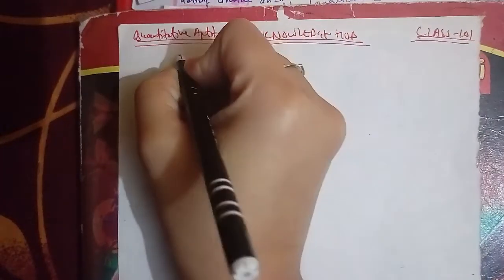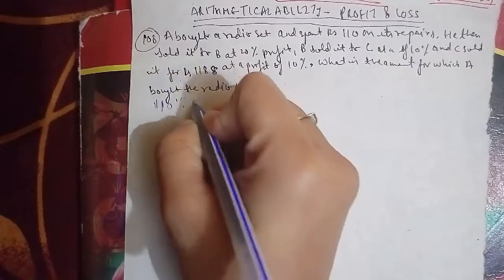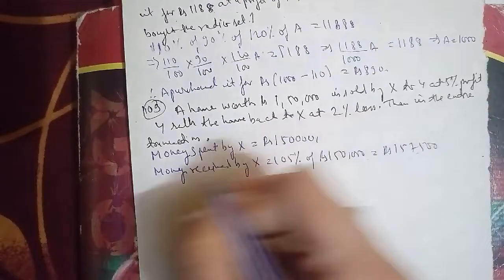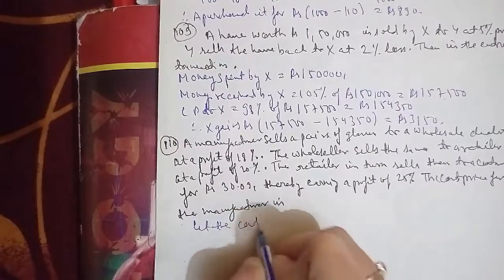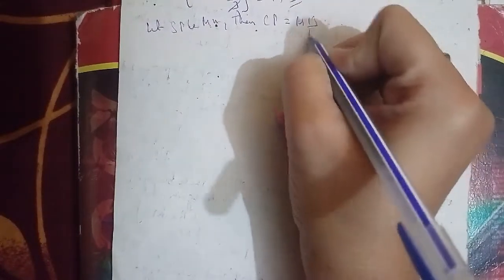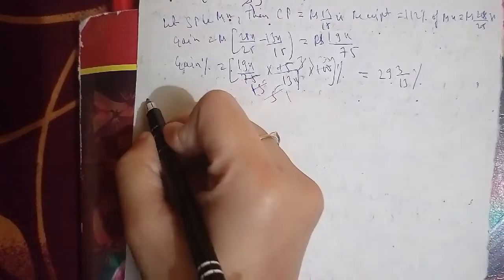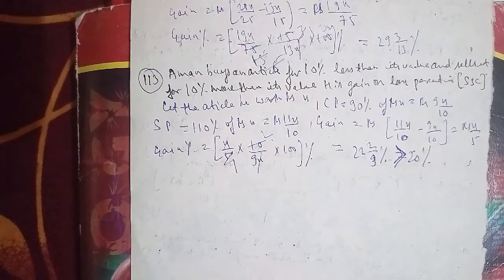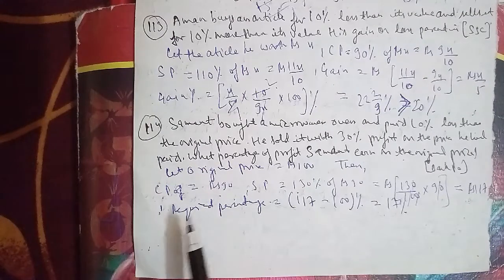Part-101-Quantitative Aptitude-Arithmetical Ability-Profit & loss-important question-SSC,RRB,RBI,CBI